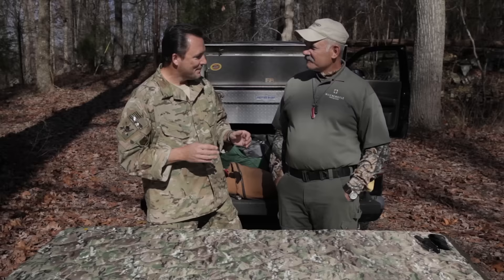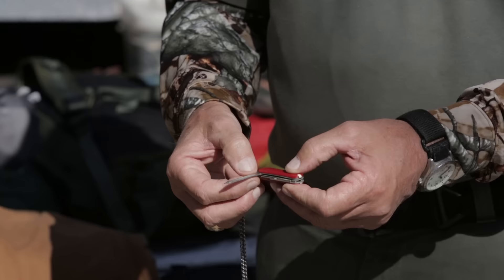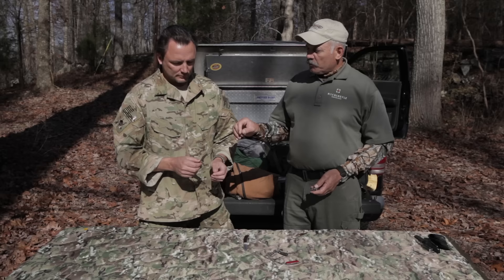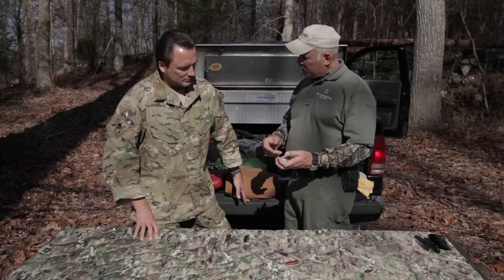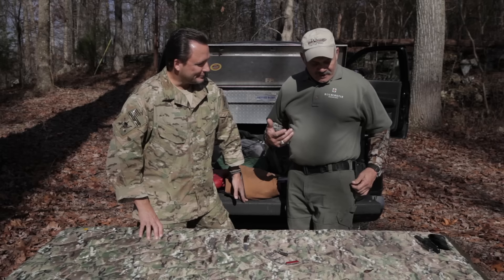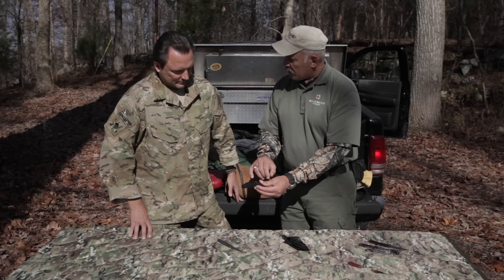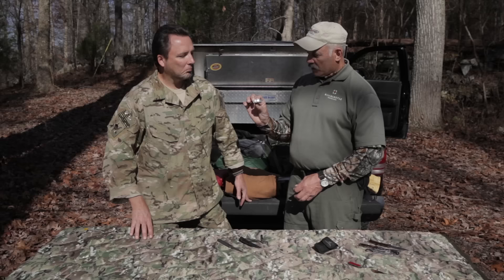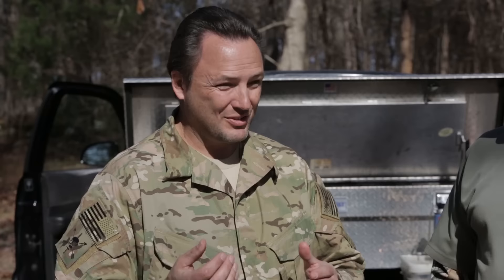Survival Gear you should keep on your body | Every day carry | Part 6 | Tactical Rifleman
There are many elements to surviving in potentially deadly or hazardous situations.  For this video we worked with Randy “Rawhide” Wurst, from Wurst Case scenario survival school.  Randy is one of four guys who wrote the classified survival manual for SOCOM.

Part 6: Your personal body/ belt/ clothing:  On my neck I always have a (NaNo light) with a small Swiss Army Knife on a chain. I now have on me in any situation a light source and a small knife with useful tools built in the knife.
In my pockets I have a toothbrush, reading glasses, leather gloves, & a Bic lighter. You must keep your teeth & gums stimulated and clean of plaque.  If your old like me you need to see close up for detail work. Leather gloves protect my hands, if you damage your hands you can lose up to 50% of your capabilities. A Bic lighter, so I always have a device to light a fire with one hand.  If I have a jacket on I have a white or red signaling light attached to an outside pocket.  If I can’t yell or call out, or move I can use the small signal light to attract attention to my position.
Personal clothing:  I wear what is appropriate for the season and weather conditions. I always wear rip-stop cargo pants, or shorts, and I always wear long sleeve shirts. I can always roll up a long sleeve shirt, but I can’t roll down a short sleeve shirt. If the weather is hot and if I’ll be in and out of water I wear light weight Danner lace boots, but almost every other time I wear Gortex Danner or Rocky boots. If you damage your feet you can’t walk very well. I will always have a hat on for the weather conditions I will encounter, and I will always wear a belt.
Whenever possible I will always carry a walking stick. I will have in a shirt or jacket pocket an energy bar or powder. I always have gum too!

For these videos we worked with Randy “Rawhide” Wurst, from Wurst Case scenario.  I will break it down to the layers according to “Randy’s world.”  A short explanation is needed here. Primitive skills are great and one needs to know them and get proficient with those skill sets; but just having said that, we live in the 21st century, and if you can’t see the value of 21st tool/ equipment you should be using, you should be eliminated from the gene pool. “Just Saying”.